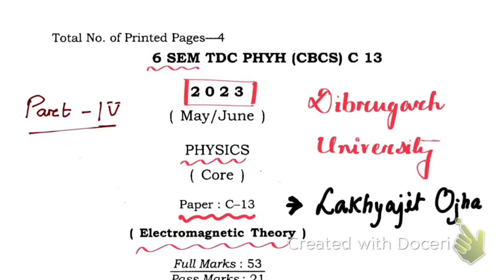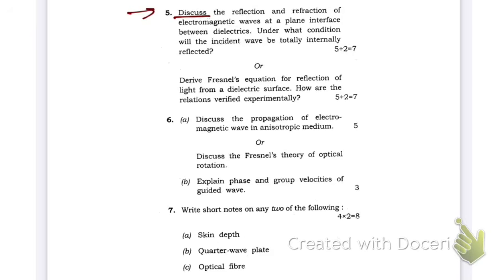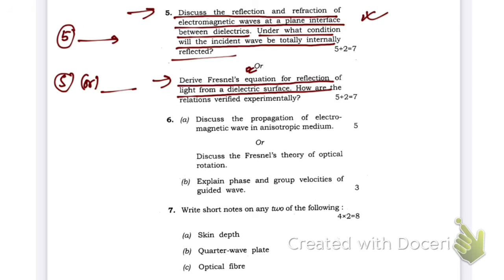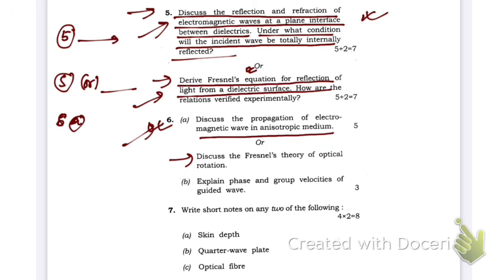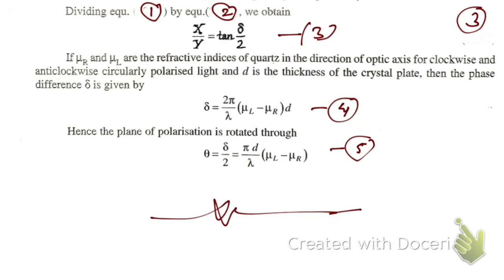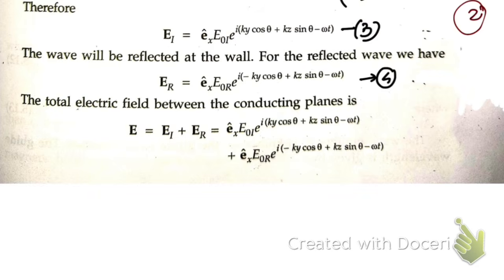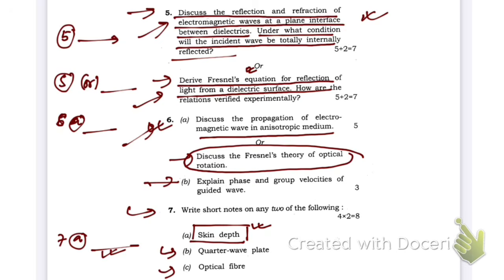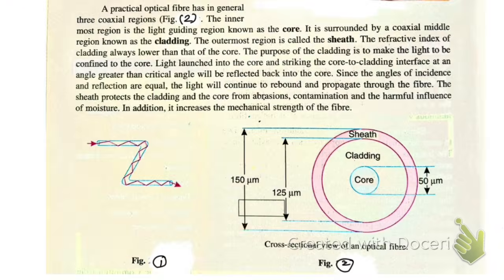Solved paper c-13 : 2023 Dibrugarh University 6th SEM Part:4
Solved paper c-13 : 2023  Dibrugarh University 6th SEM
Electromagnetic theory
Lakhyajit Ojha